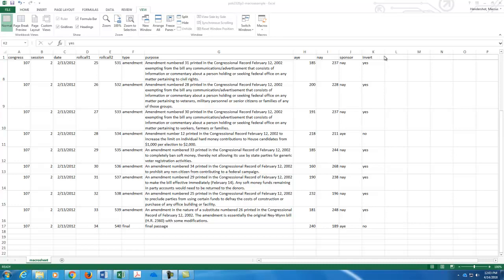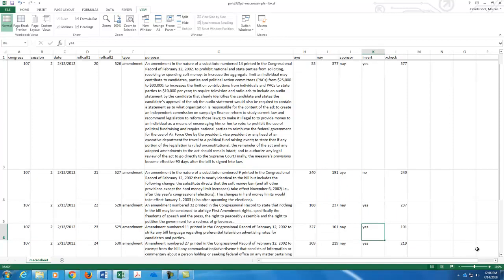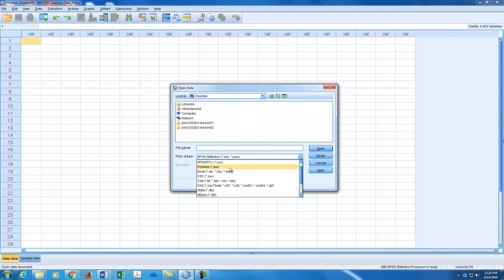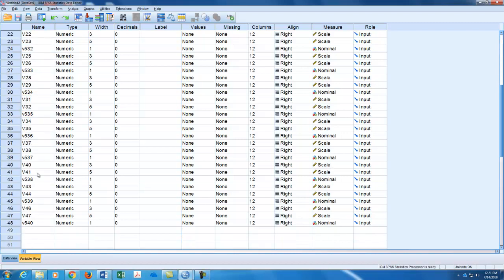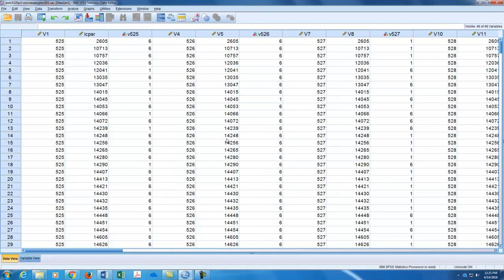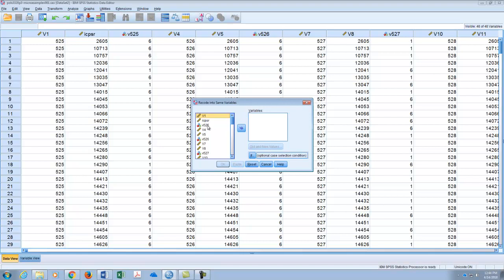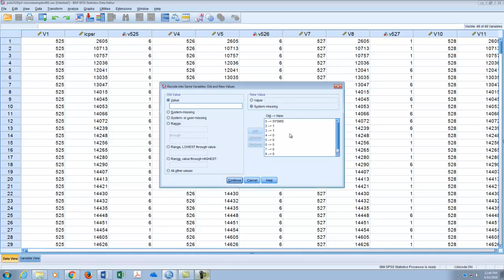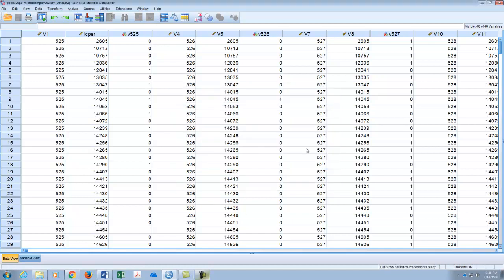pols3320p3 lesson03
Recoding the voteview position into dichtomous aye/nay positions